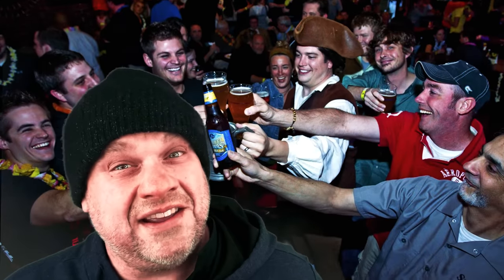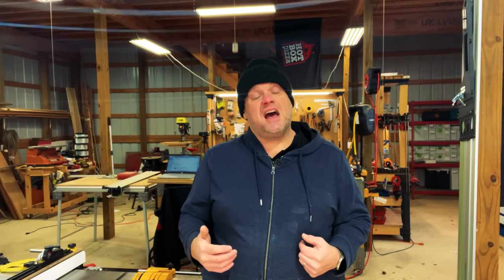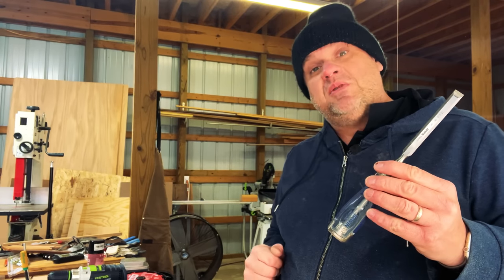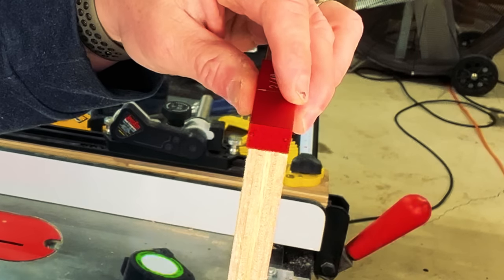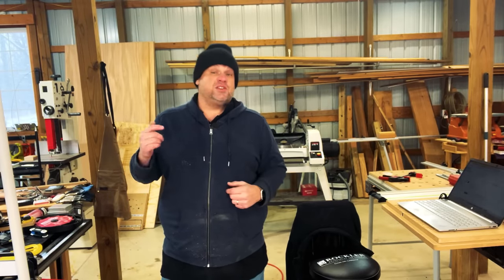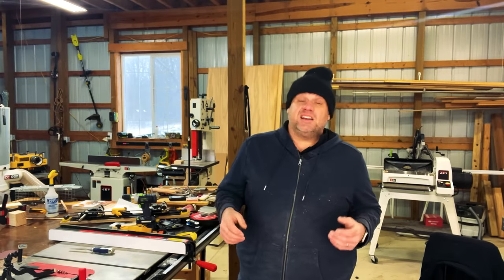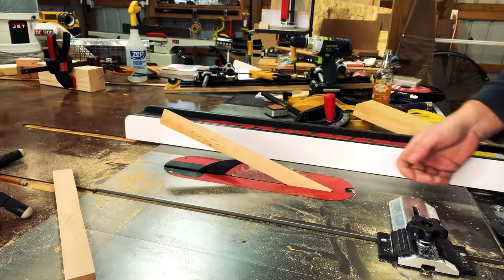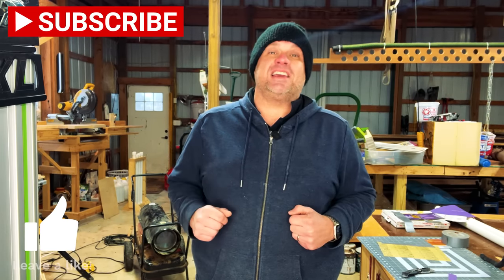Beginner Woodworker? Unbelievable Hacks You Wish You Knew!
If you're a beginning woodworker and you're looking for some amazing hacks you don't know, then you've come to the right place! In this video, Bryan will be sharing with you some of the coolest beginner woodworker hacks you'll never believe!

From easy ways to cutting out the perfect dado to creating huge circles in wood without a compass, these hacks are sure to help you up your woodworking game! If you're a beginner woodworker and you're looking for some tips and tricks that will take your skills to the next level, then be sure to check out this video!

Rockler Circle Cutting Jig
Yard Stick (Go to a fair and get one for free!)
Push Pins
Festool Drill
WoodRiver Drill Bits
Mechanical Pencil (look in your pocket!)
Woodpeckers 24'' Ruler
Eonosic Set Up Blocks
Festool Kapex Miter Saw
Festool Kapex Extension Table
Saw Stop 3HP PCS
Sharpie Markers
Chisel Set (These are my favorite and they are on sale)
Undersized Plywood Router Bits
Bessey 12'' Quick Clamps
DeWalt 36'' Quick Clamp
Woodworker's Double Sided Tape
Bessey 3/4 Pipe Clamp
Bessey 1/2 Pipe Clamp
PVC Pipe
DeWalt 12'' Compound Miter Saw
Miter Saw Laser Attachment
Thin Rip Jig (it's red now. wonder why!)
Blue Tape
Duck Tape
Husky Utility Knife
Fiskars Cutting Surface